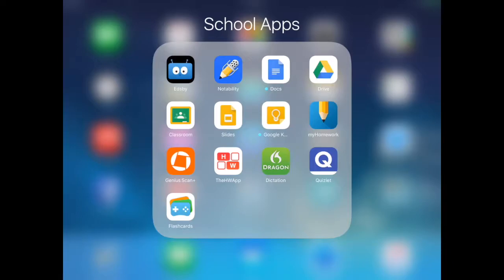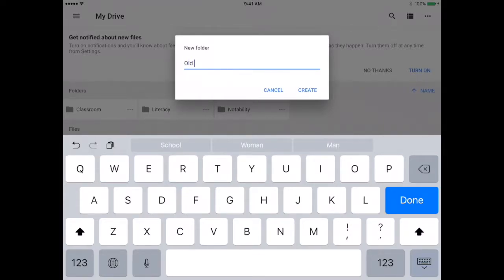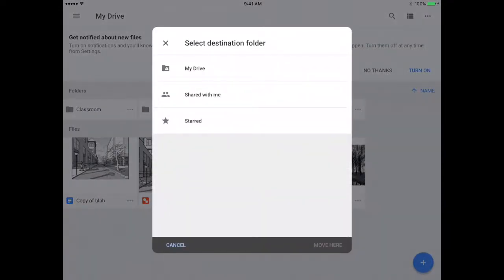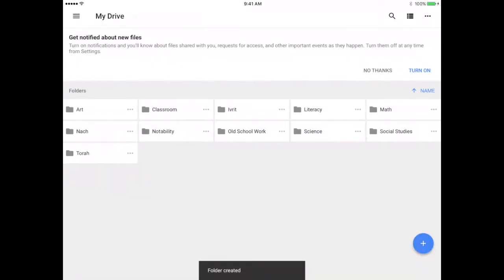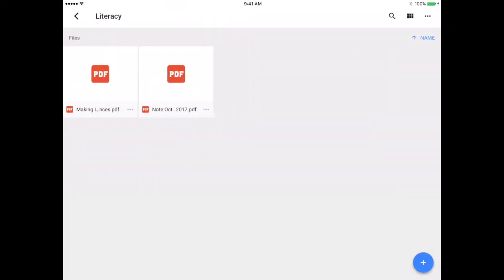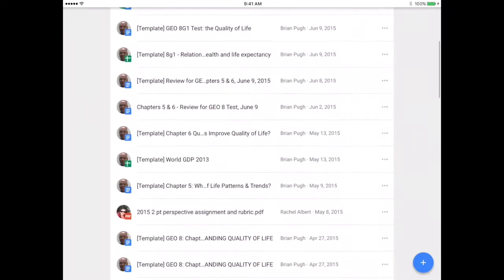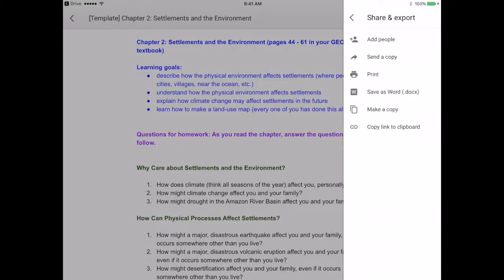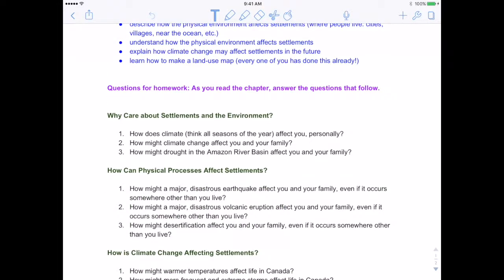Lesson 6 Google Drive